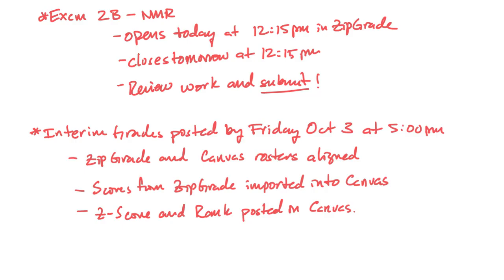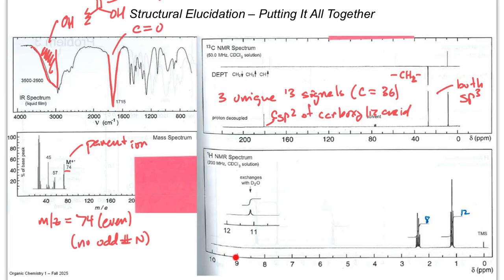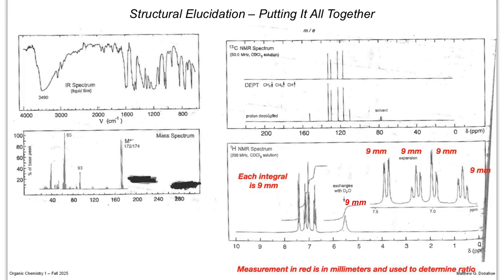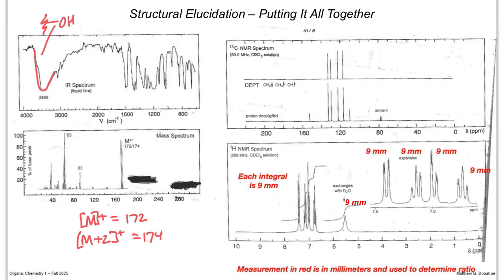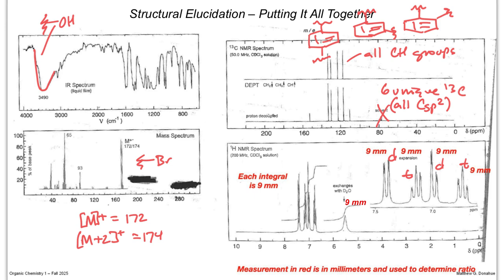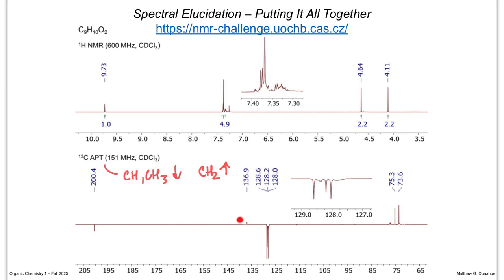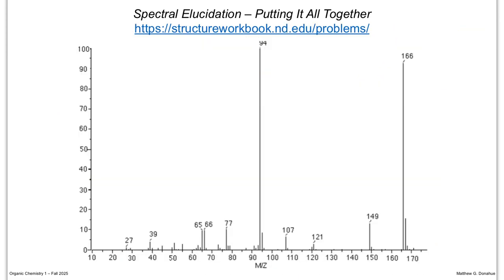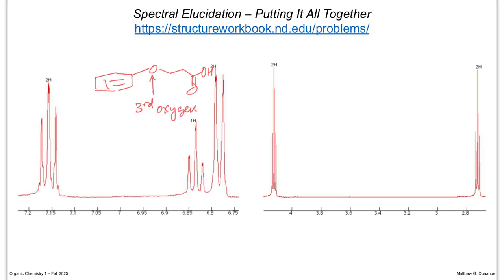2025F CHE 255 M2L7 20250929